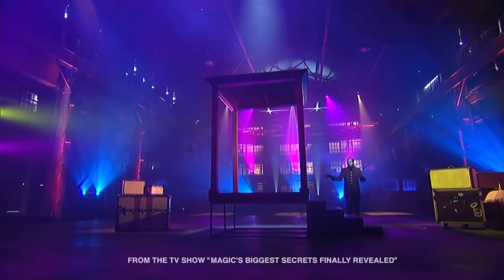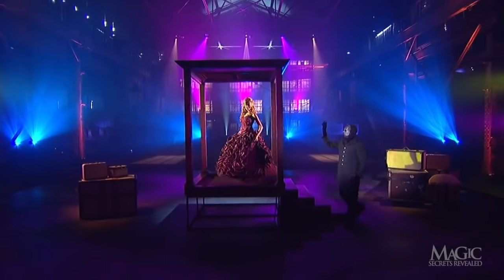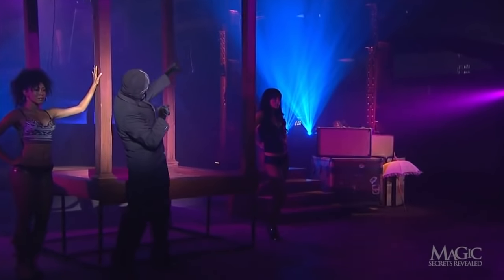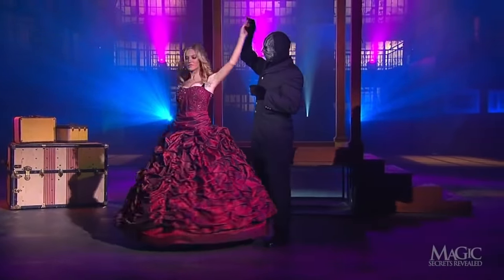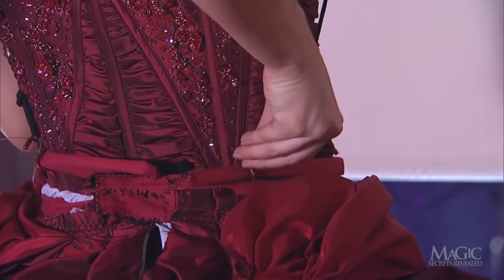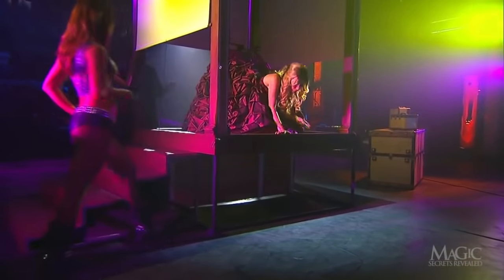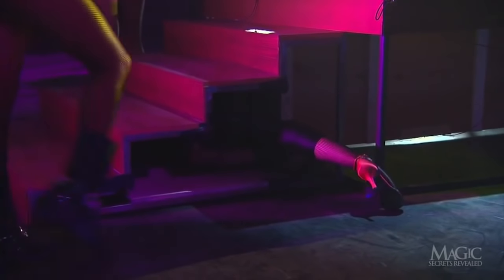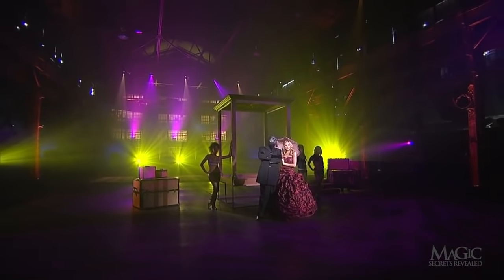SEXY ASSISTANT MYSTERIOUSLY VANISHES!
Skin is in when a lovely Southern belle -- and her fancy hoop skirt -- disappear before your eyes! See if you can spot the Masked Magician's secret move!